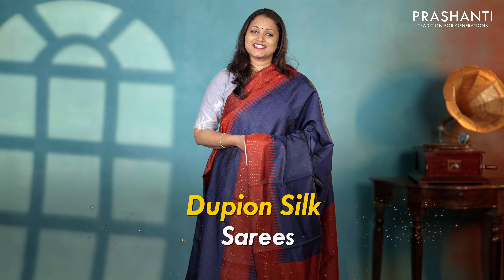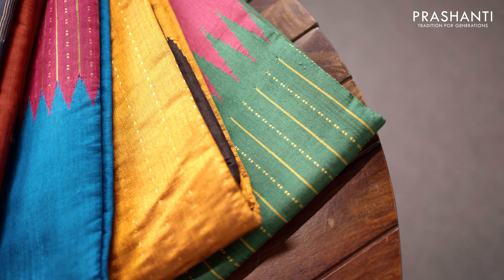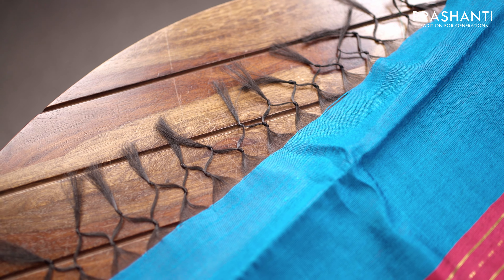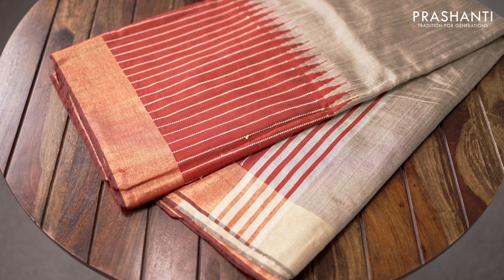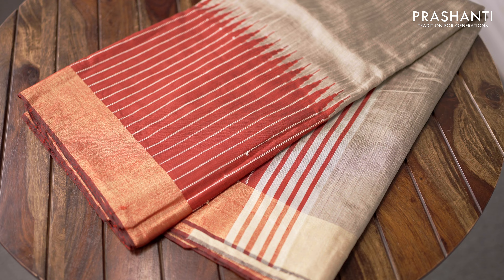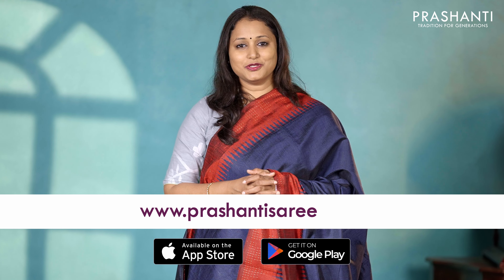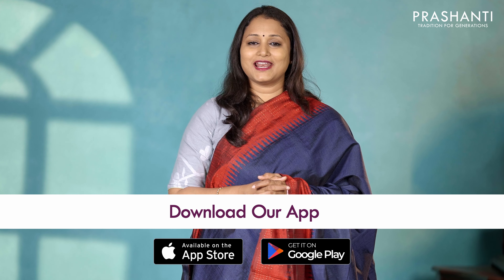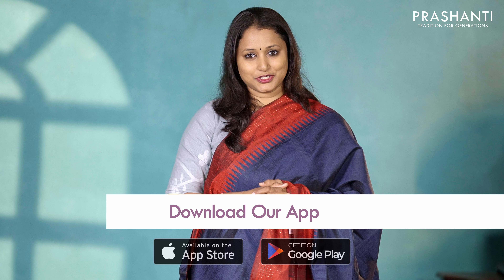Dupion Silk Sarees | Prashanti | 5 June 24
Order Online @

Hello! Vizag...! It's Saree Time...!!!

Welcome to the grand launch of our exclusive 5th saree store in Vizag. Step into a world of elegance and tradition as we unveil a stunning collection of sarees that celebrate the timeless beauty of Indian fashion.

From exquisite silk sarees to trendy contemporary designs, our store offers something special for every occasion.  We look forward to celebrating this special occasion with you. Discover the perfect saree that complements your style and adds a touch of elegance to your wardrobe. See you soon..!!!

Date ; 27th June, 2024 & Time @ 10:45 am
Address: #30-15-14 Dabagardens MainRoad, Visakhapatnam.

OUR STORES :
Prashanti Sarees - T Nagar
11, Srinivasa Road,
Pondy Bazar
Chennai, Tamil Nadu 600017

Malleshwaram
Bangalore, Karnataka 560003

Jayanagar
Bangalore, Karnataka 560041